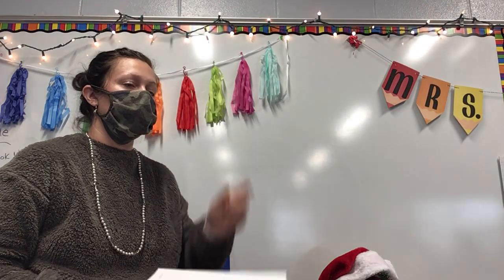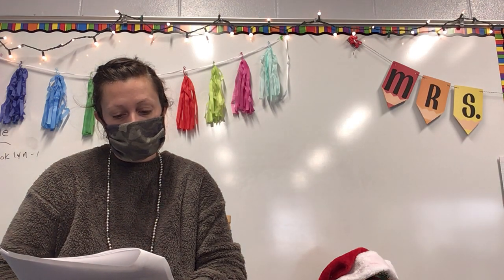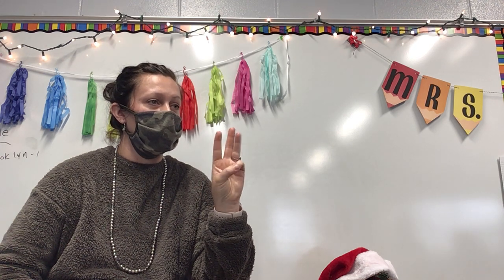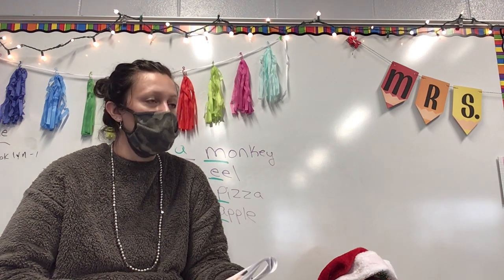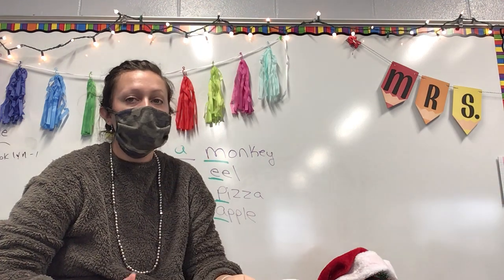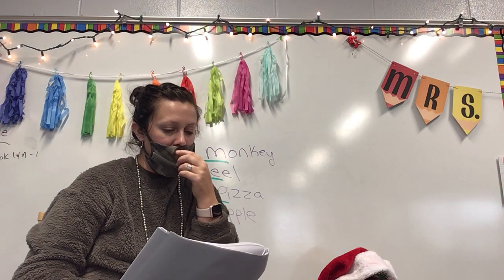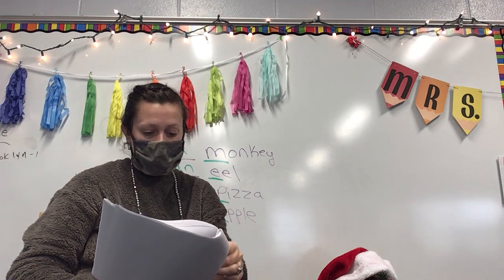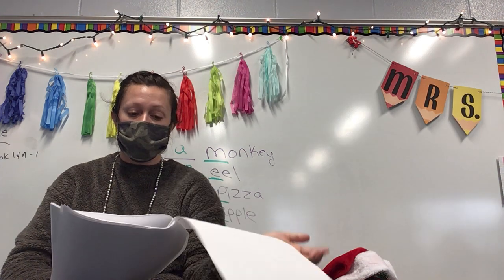Unit 4 review